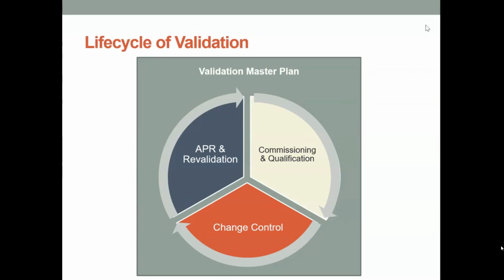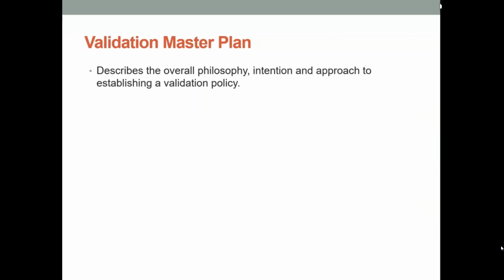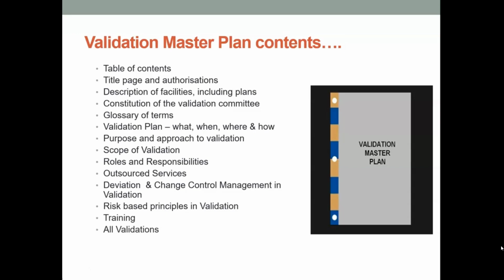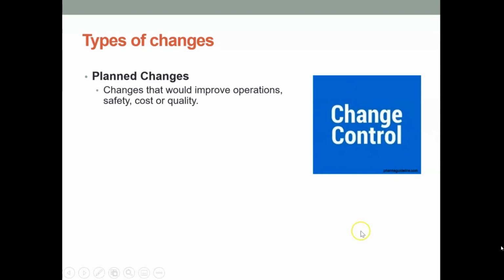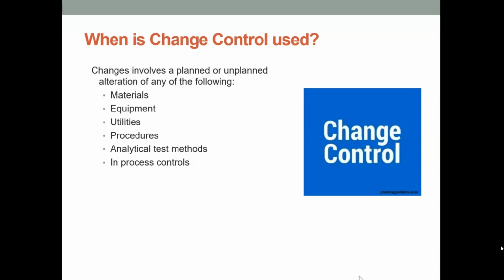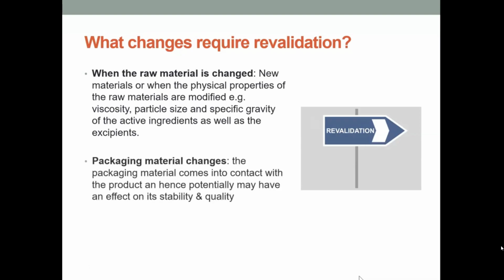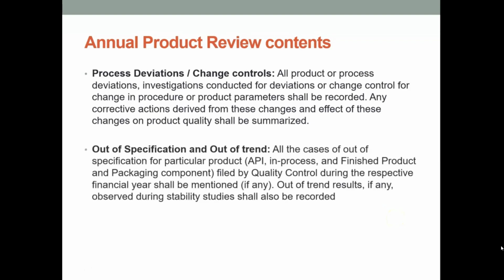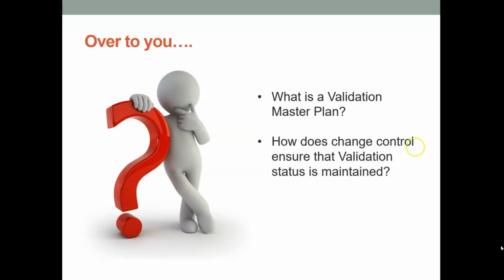Lesson 19 Maintaining Validation Status